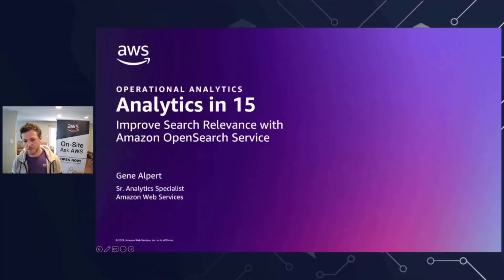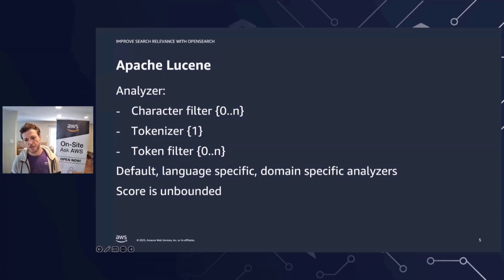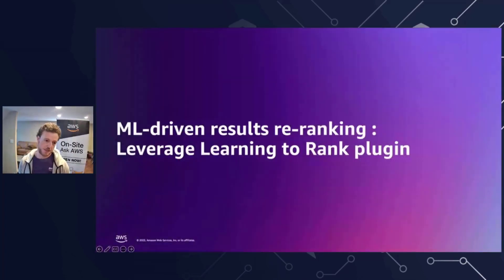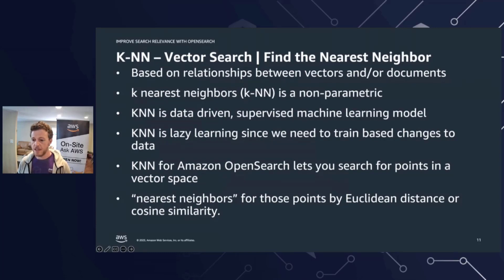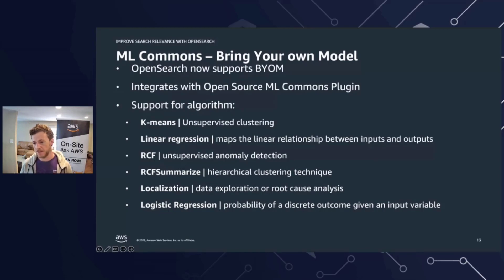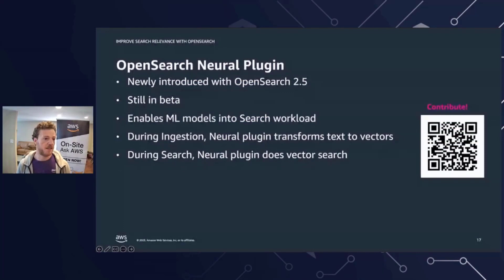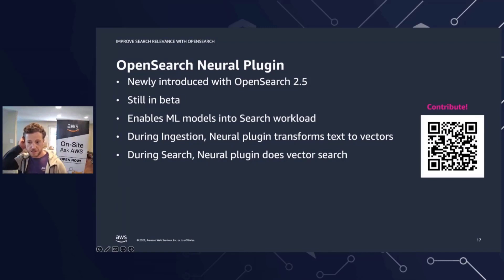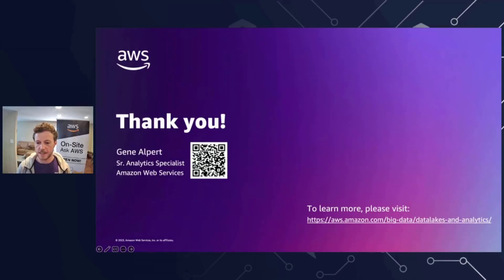Improve Search Relevance with Amazon OpenSearch Service - AWS Analytics in 15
Advancements in search relevance help support business's data needs - such as log analytics, real-time application monitoring, website search, and more. In this 15-minute session, you'll learn how businesses are leveraging improved search functionality to realize benefits and improvements in their data and document search capabilities, better supporting their own business needs and the needs of their customers.

Learning Objectives:
* Objective 1: Learn how search is powering modern data strategies for businesses
* Objective 2: See how search can deliver relevant results in applications, websites, and data lake catalogs, making it easy to monitor data infrastructure, and manage security
* Objective 3: Understand how Amazon OpenSearch Service is used to effectively connect data to outcomes

***To learn more about the services featured in this talk, please